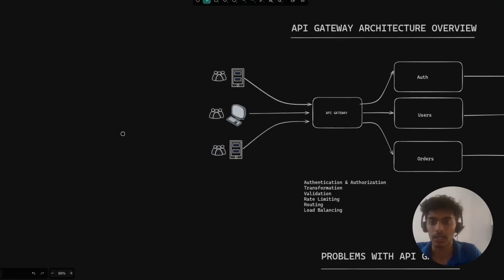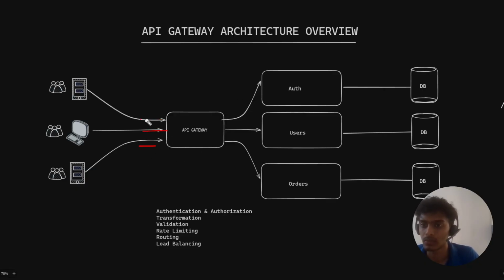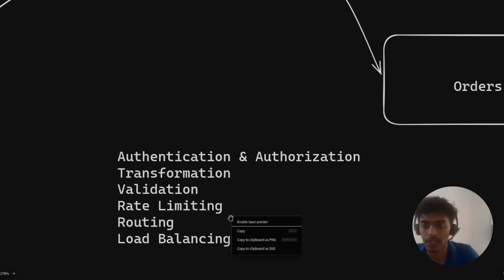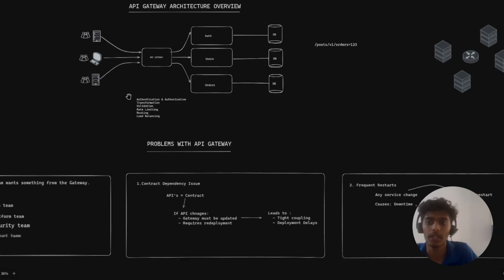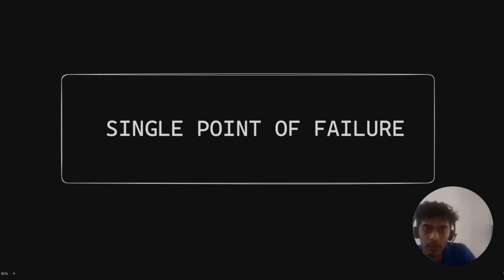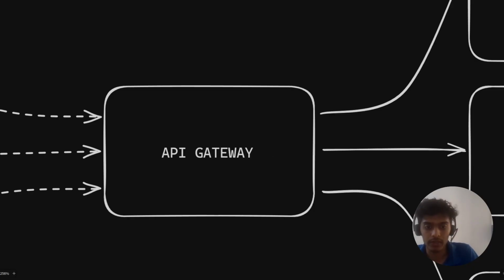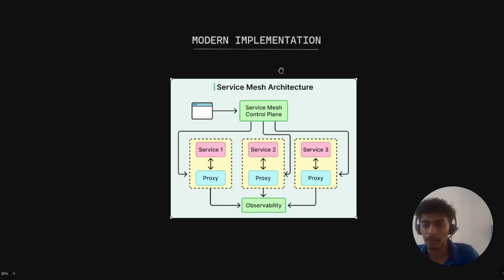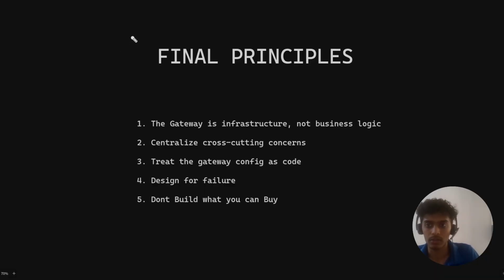System Design 101 | API Gateways